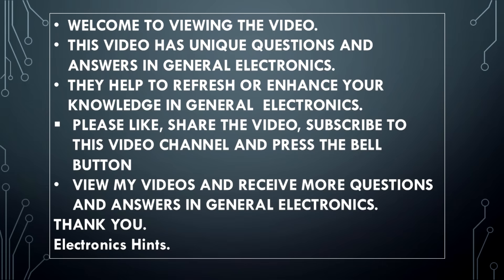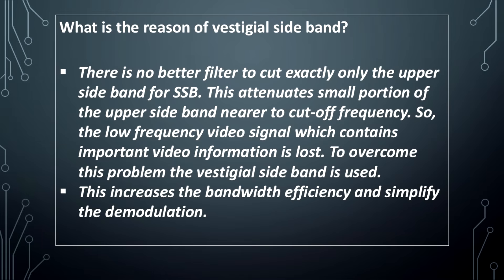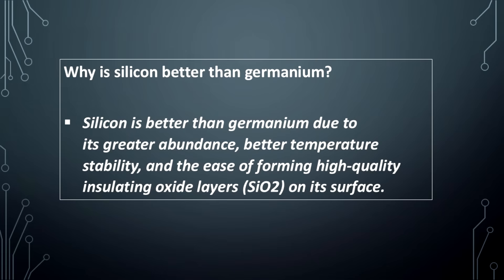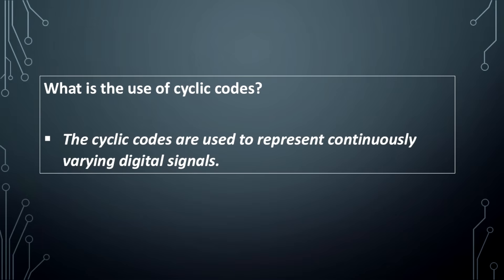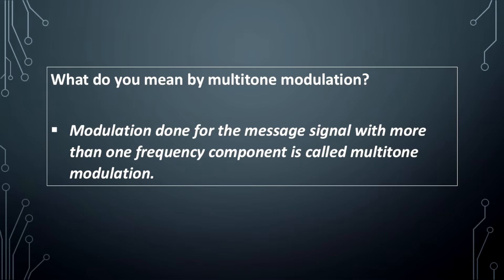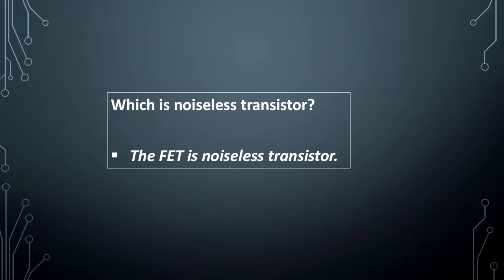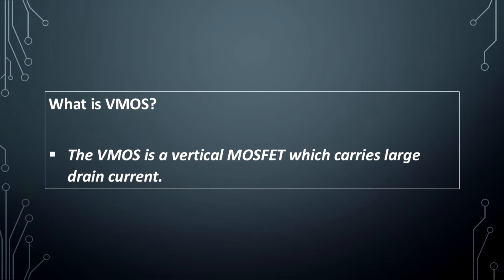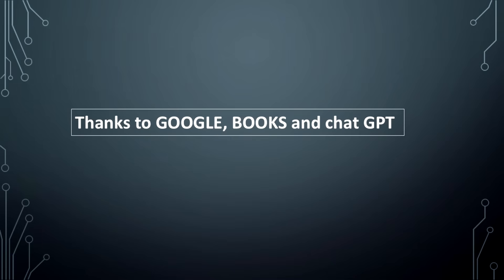Enhance your knowledge in general electronics-PART-4.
This covers the important questions and answers
in electronics.
The questions and answers are random.
The video is restricted to 15 questions and
answers due to length of the video.
This is very good learning and useful material.
The other questions and answers are covered in the coming videos.
This gives different questions and answers related electronics.
This is very easy to understand questions and answers.
This is very useful to attend MCQ.
This video refresh or improves the knowledge in electronic.
useful.
*Electronics, *Electrical, * Questions, *Answer,